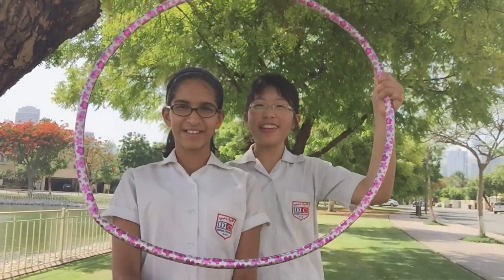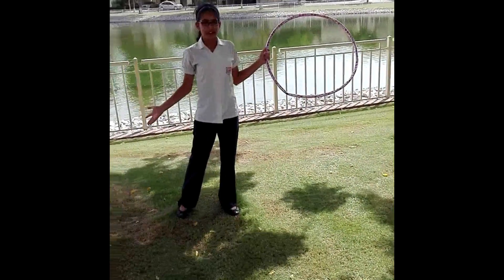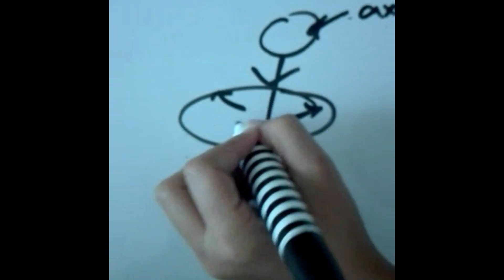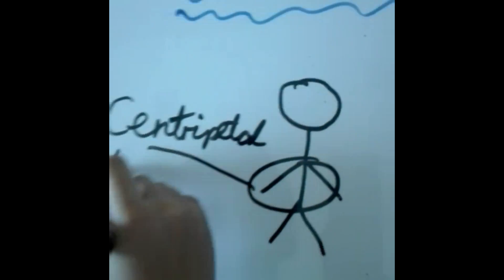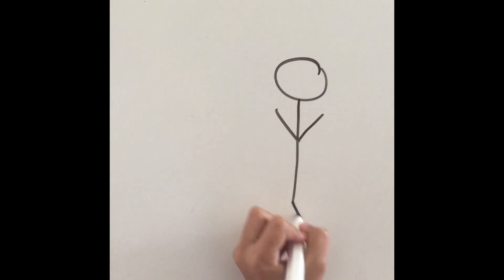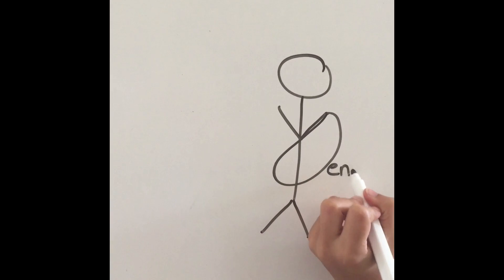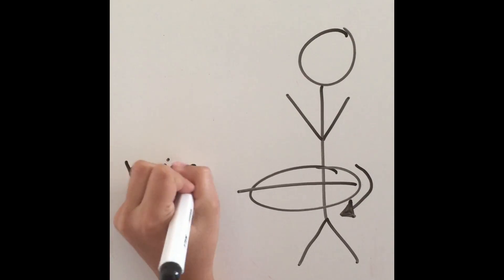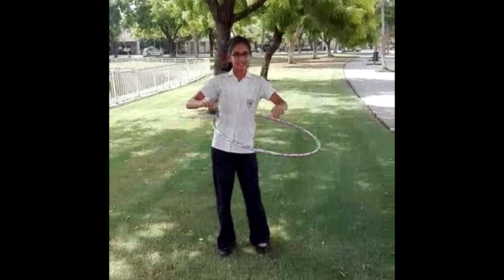The Physics Behind Hula Hoops by Mia James and Lidian Cheong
An awesome Scicomp video by Mia